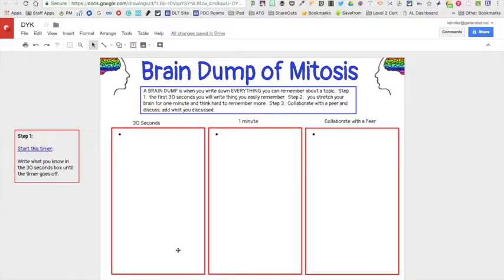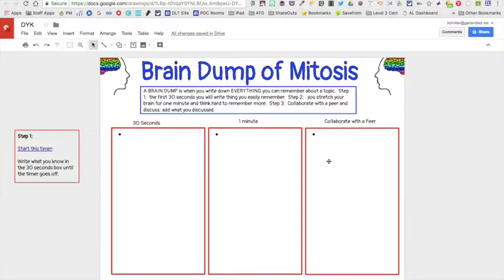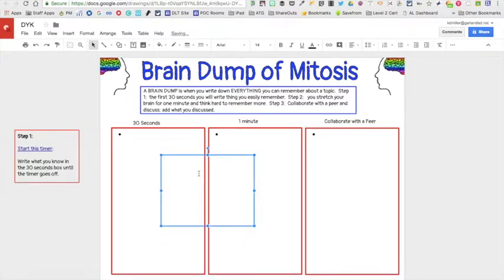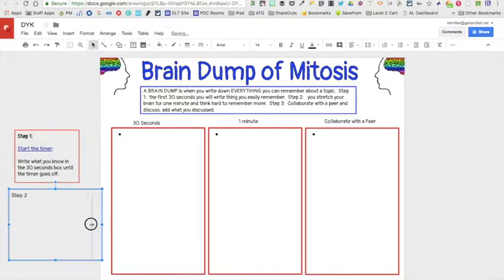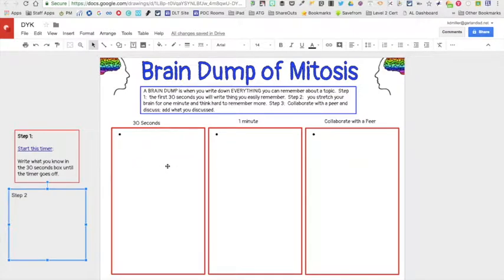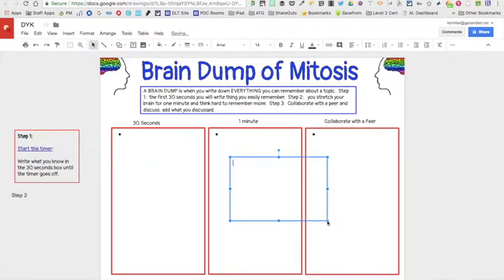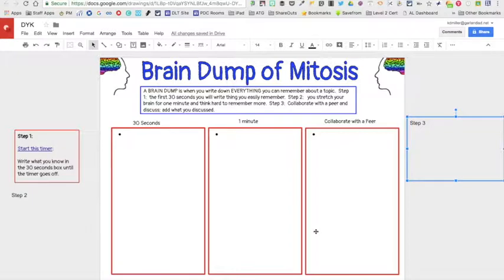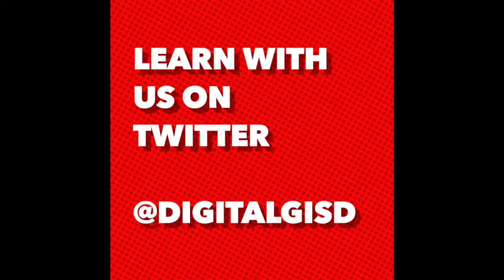DYK #13 Adding Virtual Instructions